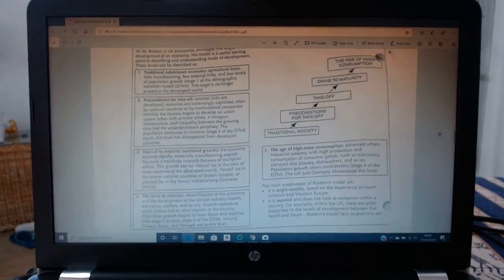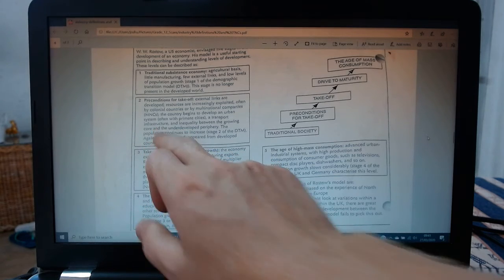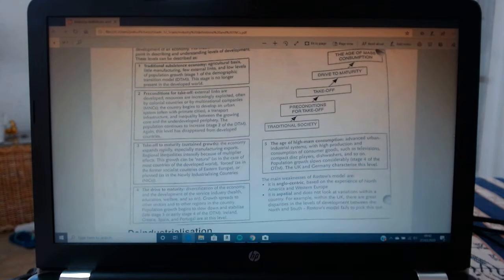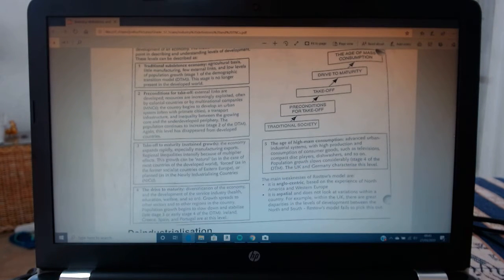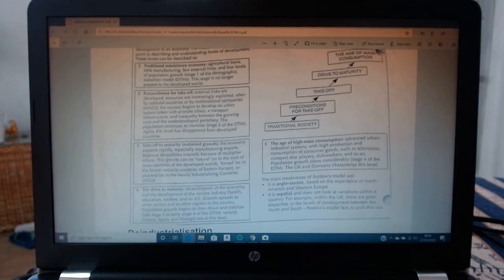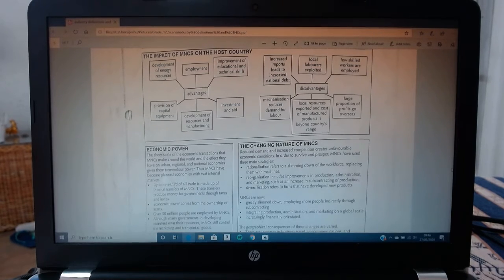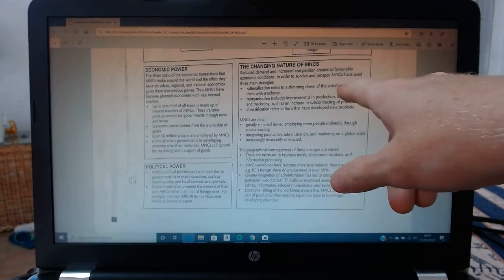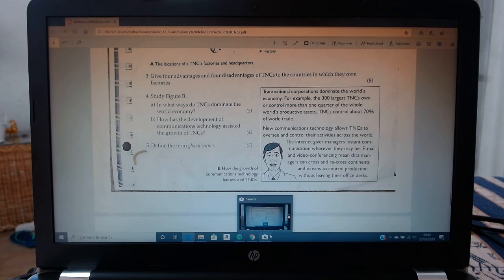Grade 12 TNC's lesson video 3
Final video for your TNC  lesson